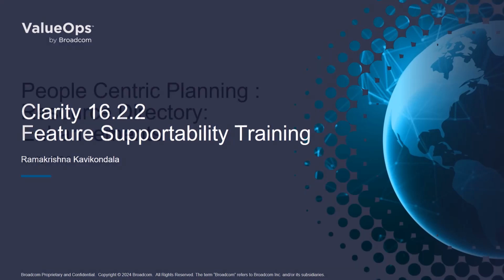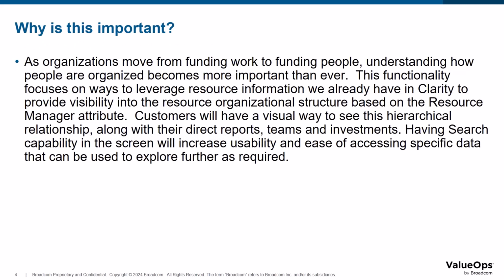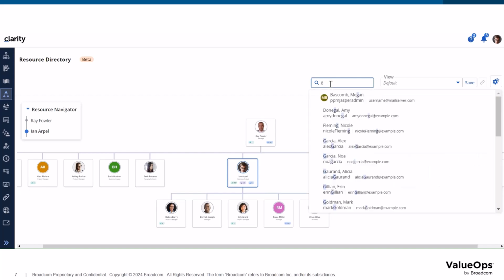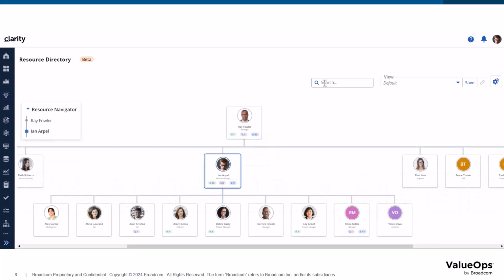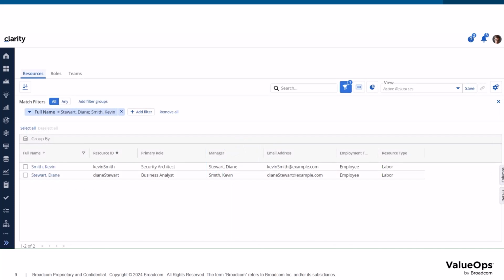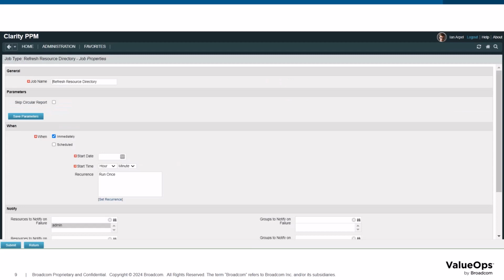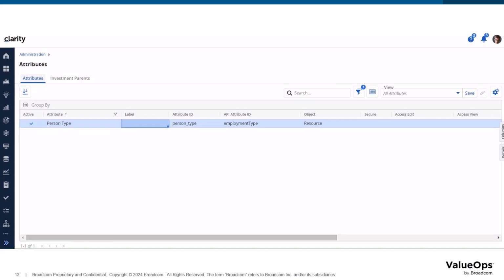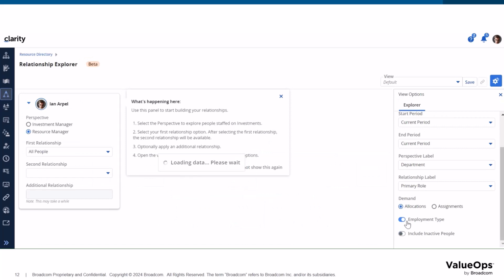Clarity 16.2.2 - Resource Directory Enhancements